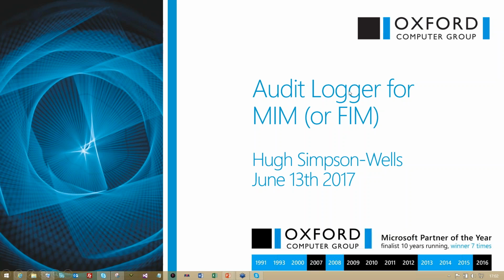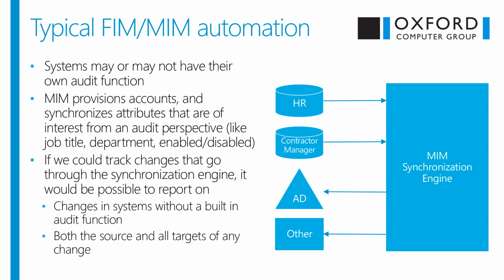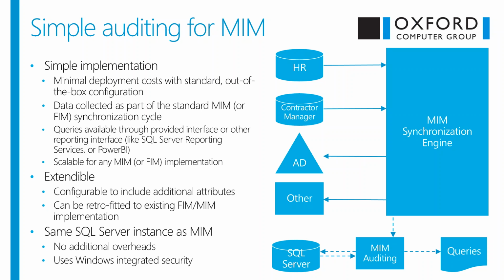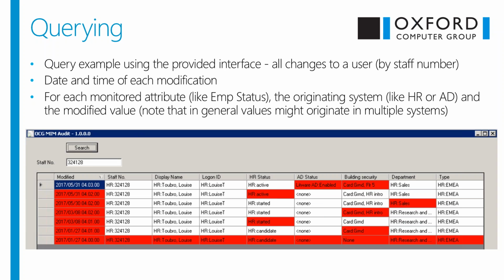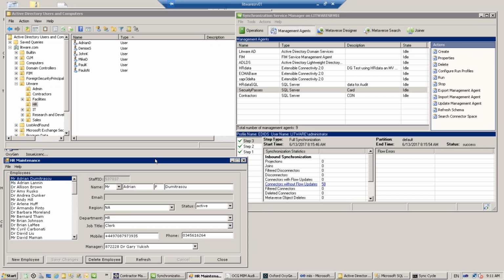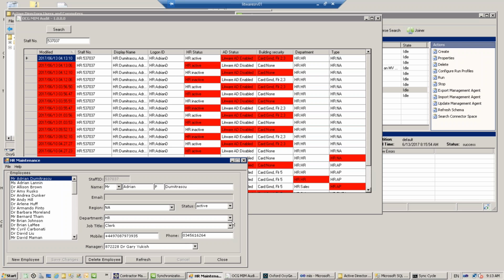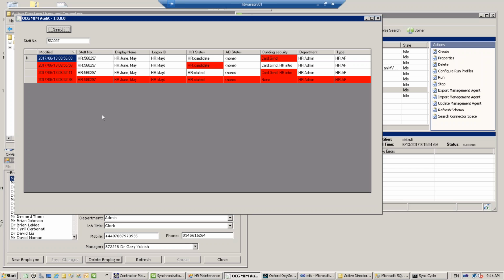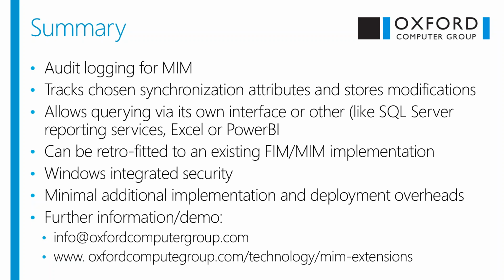OCG's Audit Connector Tool for FIM/MIM | June 2017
Do you need a simple list of key changes that go through FIM/MIM to your target systems, either to satisfy audit requirements, or as simple good-housekeeping?

The OCG Audit Logger for MIM sits on your existing infrastructure, and tracks key events including:

-Provision/deprovision of accounts
-Enable/disable
-Changes to key attributes such as department, job title or cost center

In this webinar, OCG CEO Hugh Simpson-Wells demonstrates this simple and effective technology.